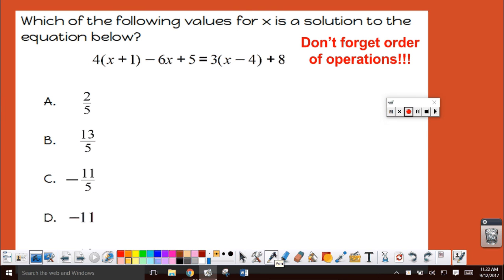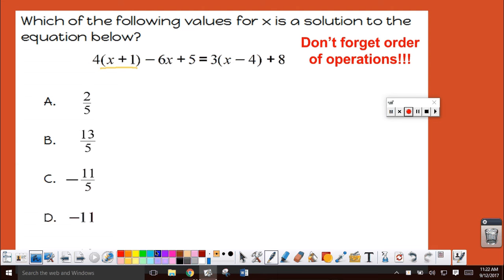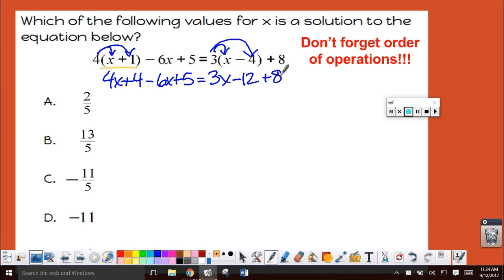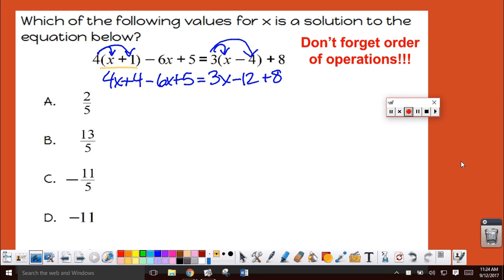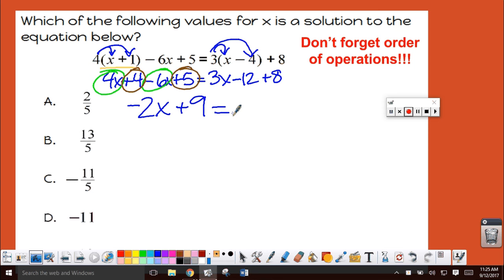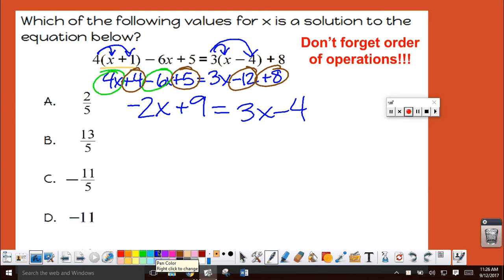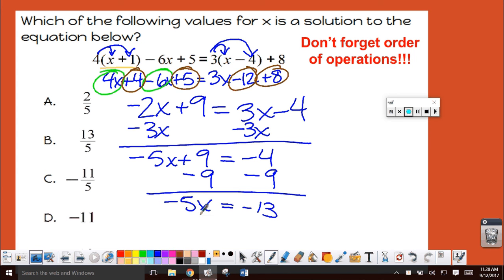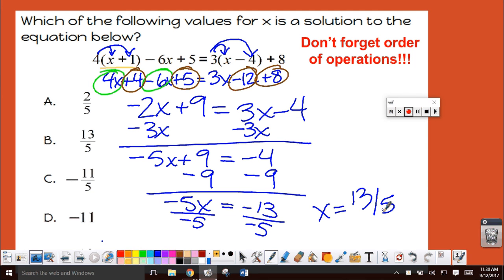September 12, 2017 Warm-Up (Solving Equations)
This will help you with your homework this week (HW #4)!